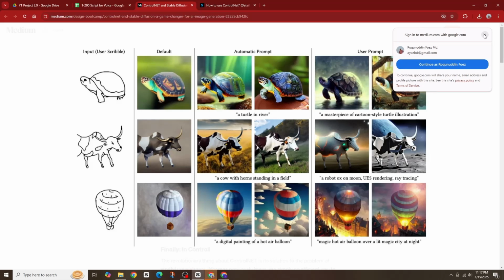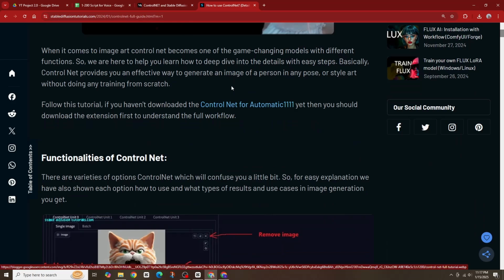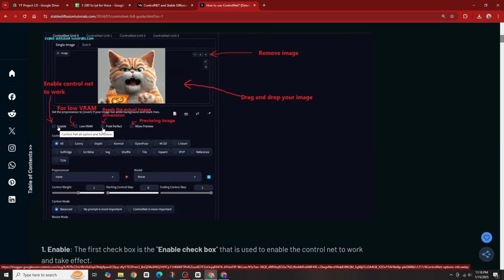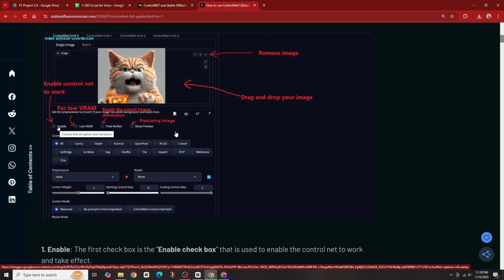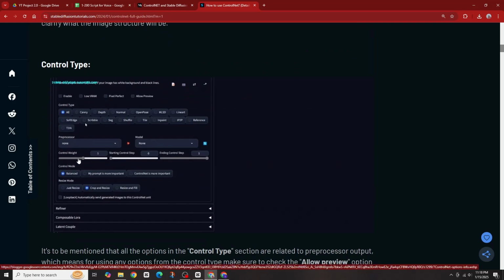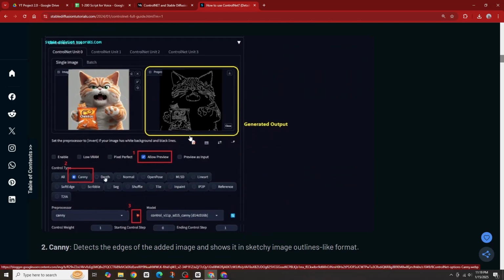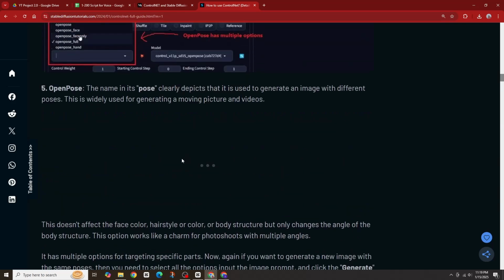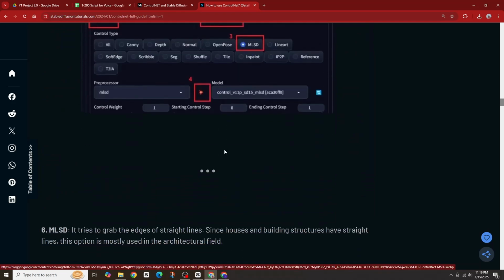USE REFERENCE ONLY CONTROLNET FOR STUNNING IMAGE OUTPUTS (FULL GUIDE)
- - - Want to generate high-quality AI images with precision? Learn how to use Reference-Only ControlNet to guide your AI art and achieve amazing results! This tutorial will show you how to enhance details, maintain structure, and bring your creative vision to life effortlessly.